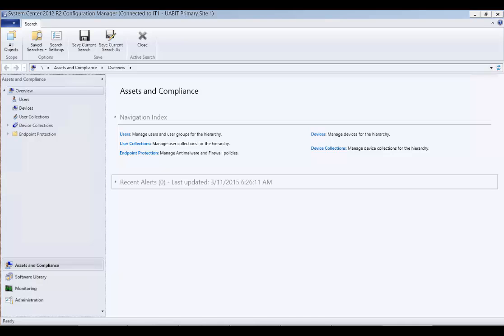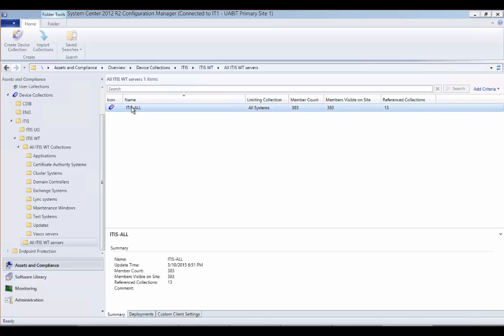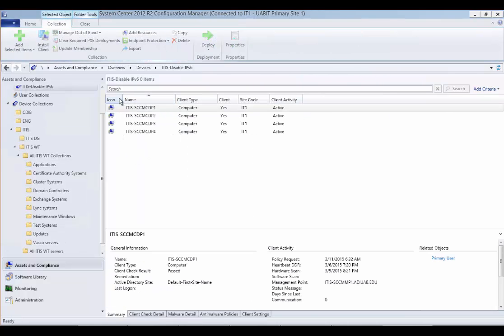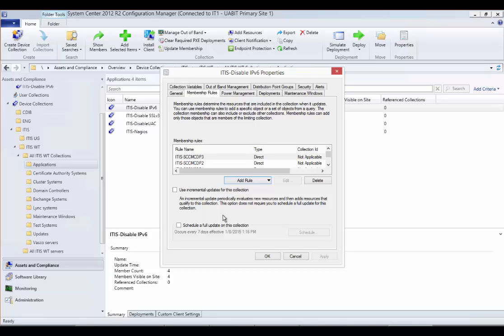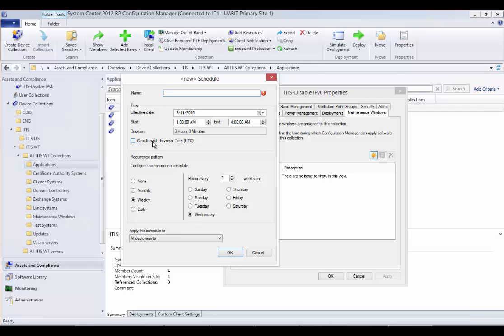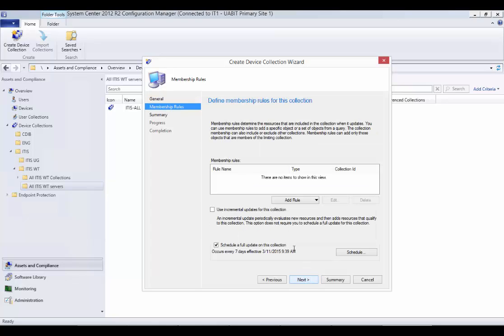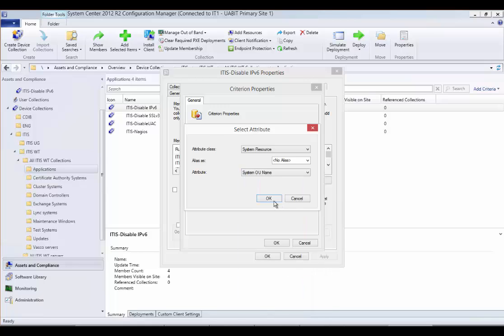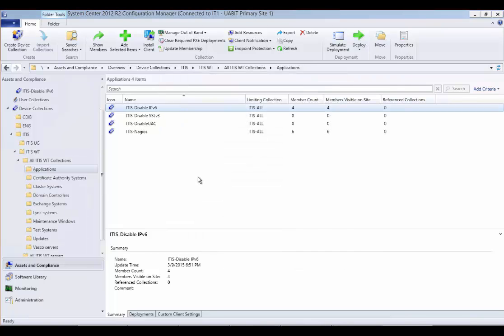SCCM Device Collections Tutorial